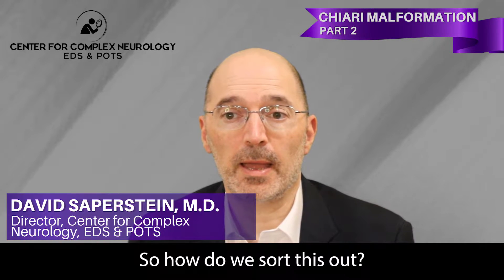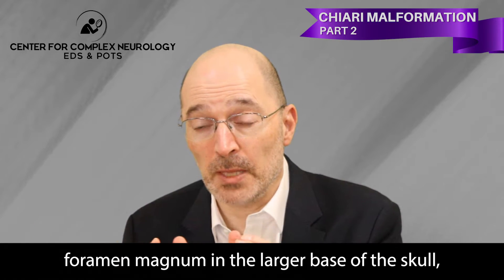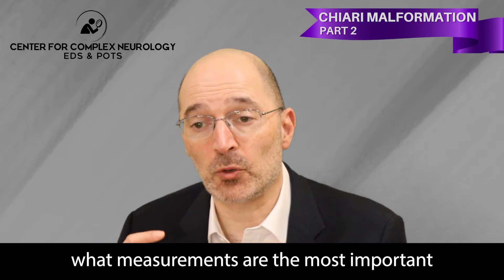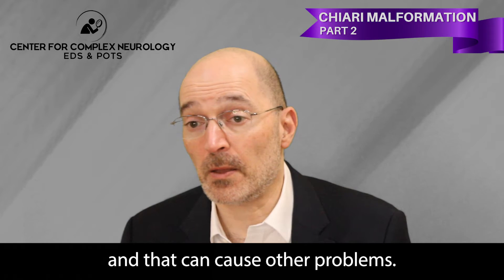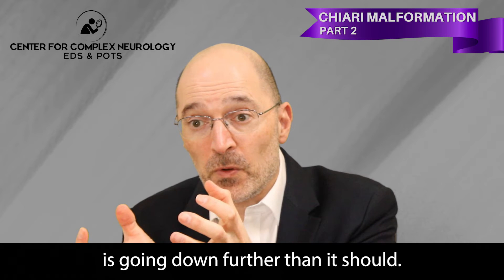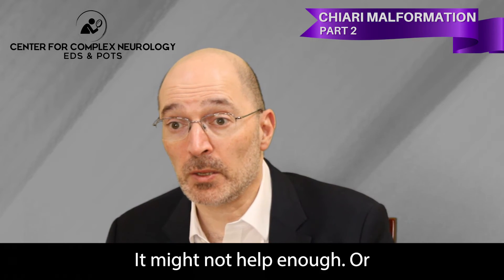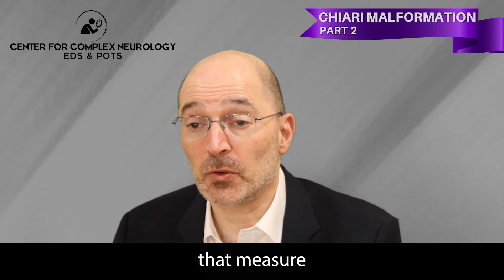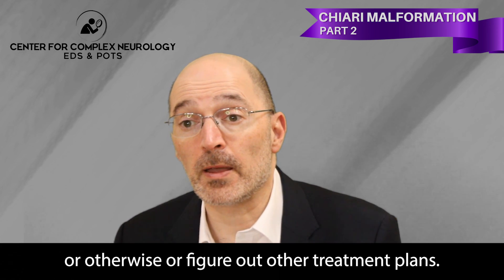Chiari Malformation Part 2 (Severity, Symptoms) by Dr. David Saperstein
When a part of the cerebellum extends below the foramen magnum and into the upper spinal canal, it is referred to as Chiari Malformation. '

Symptoms include headache, balance problems, and trouble with vision and swallowing. In most patients, medications can manage symptoms, but surgery is sometimes needed.

Dr. Saperstein and his team will make an assessment of your Chiari Malformation and guide you through the most appropriate and effective treatment for your condition.